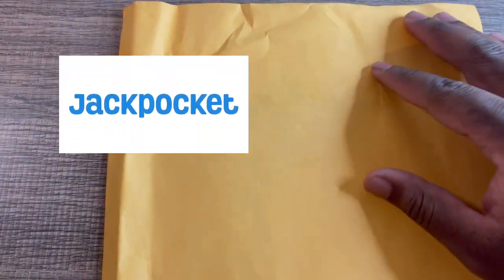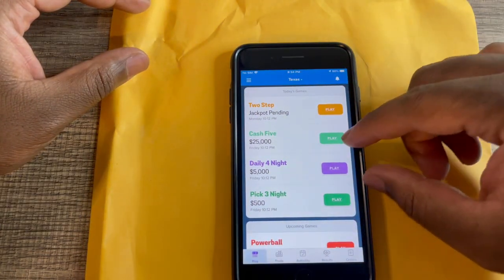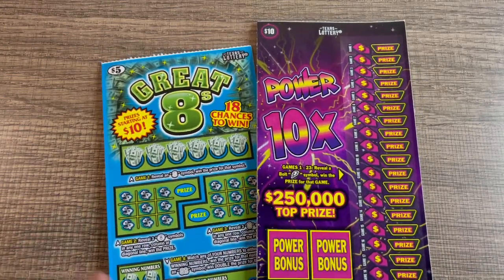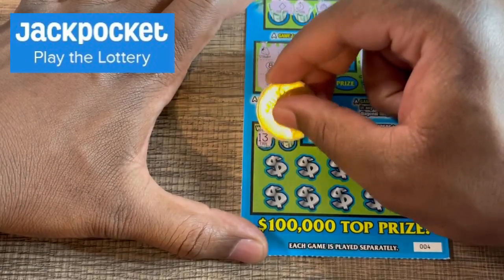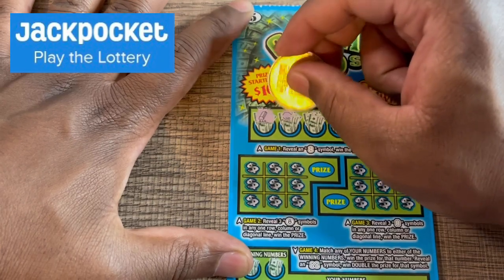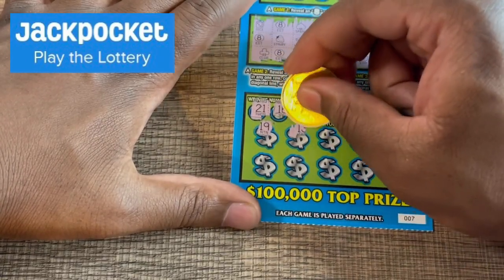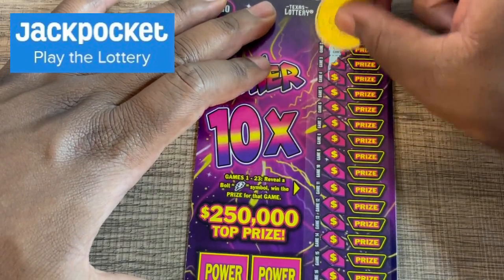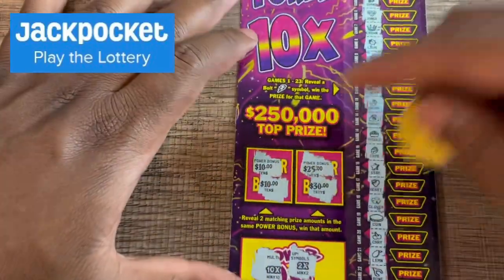Fun Times! 😀 Power 10X ‼️ Great 8’s 💵Texas Lottery Scratch Off Tickets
Get your first lottery ticket on Jackpocket for FREE with promo code CHASIN ▸ Jackpocket is the lottery app that lets you play your favorite games from your phone and order scratch tickets straight to your house!